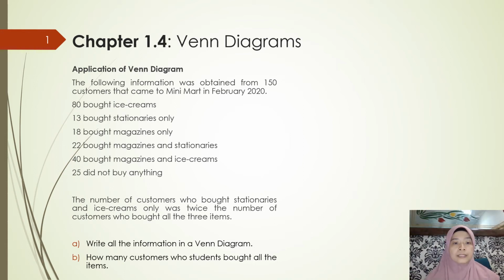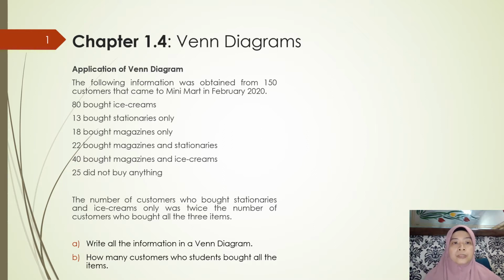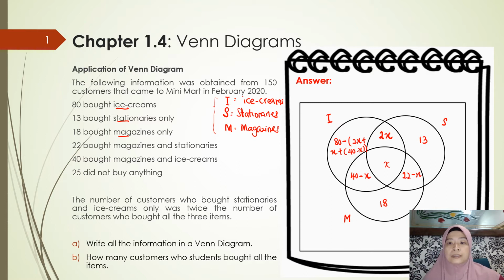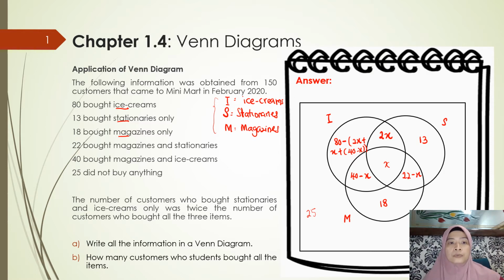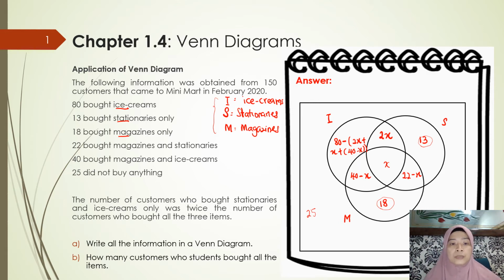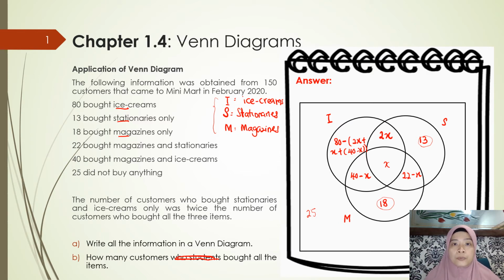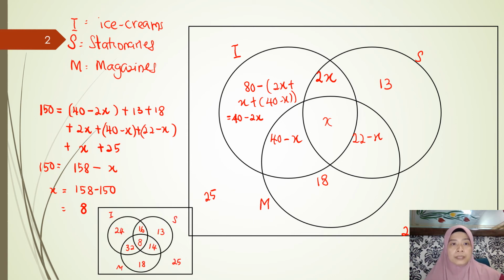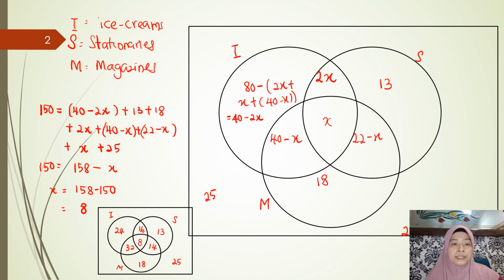Venn Diagram 4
Application of Venn Diagram for 3 sets